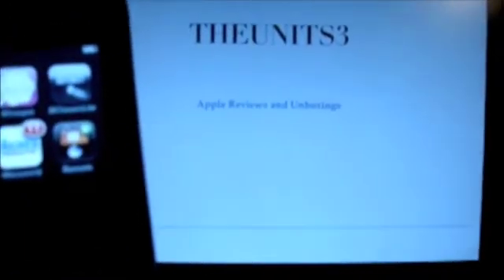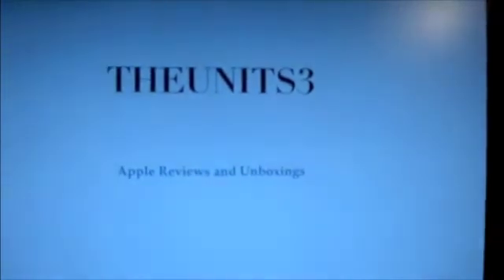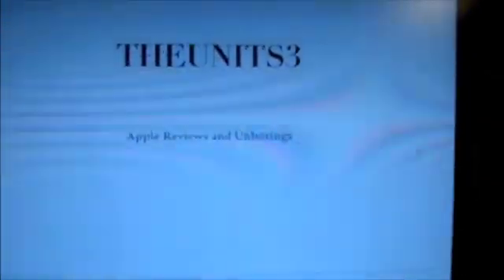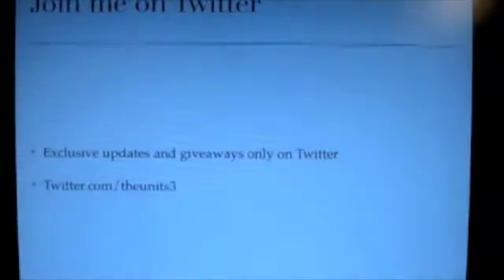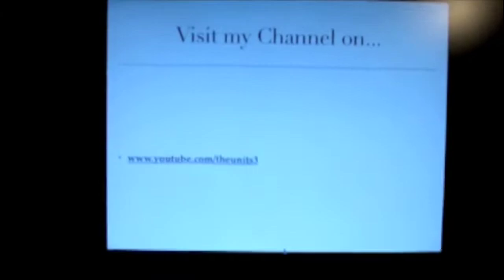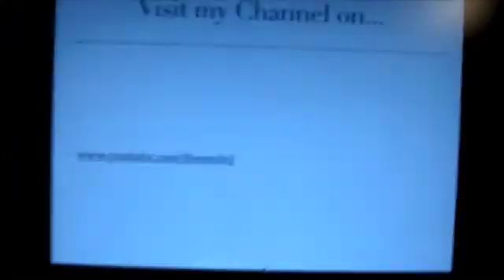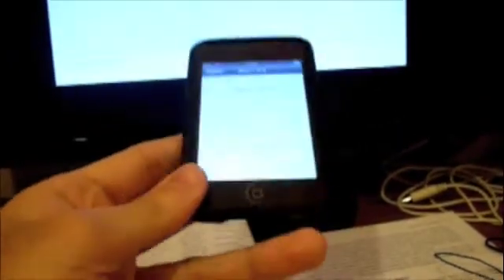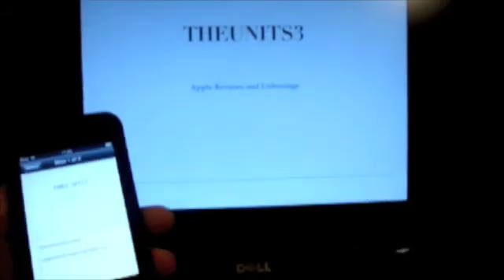My Keynote Remote App for iPod Touch - Demo (January 2009)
I demonstrate the new Keynote application released by Apple.

Very cool app, must for presenters. Its only 59 pence, well worth it in my opinion.